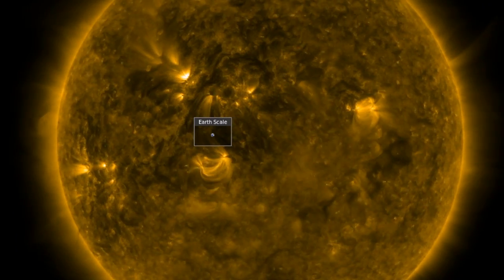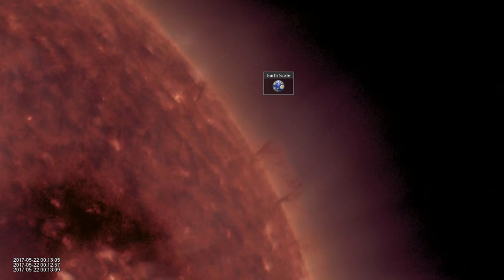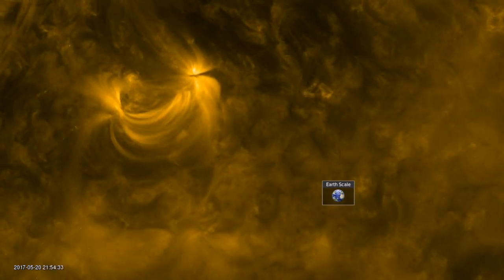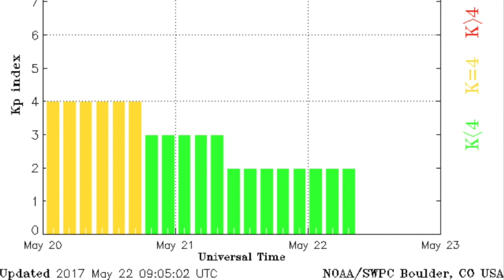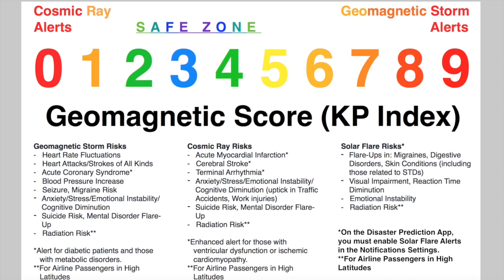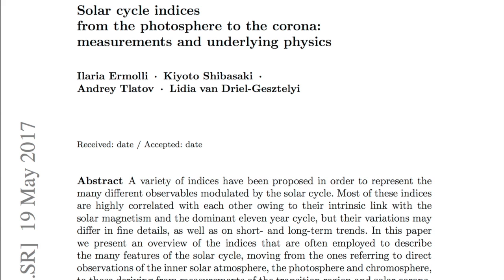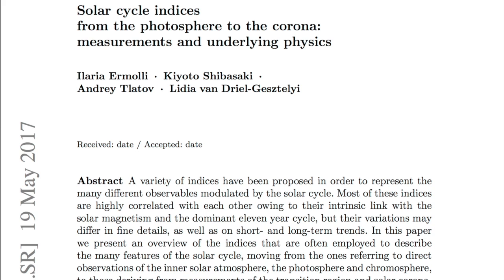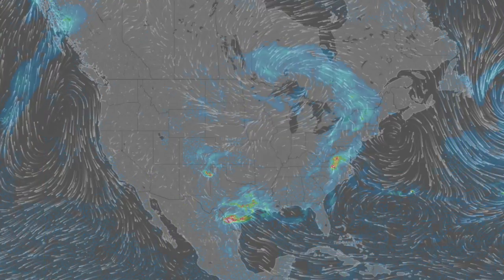Electron Storm Worsens, Sunspot Growing | S0 News May.22.2017